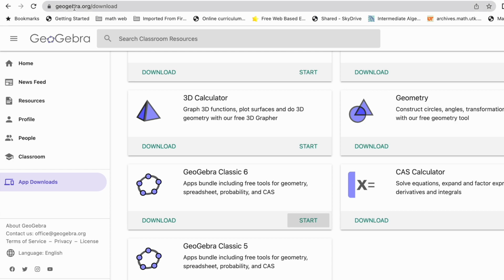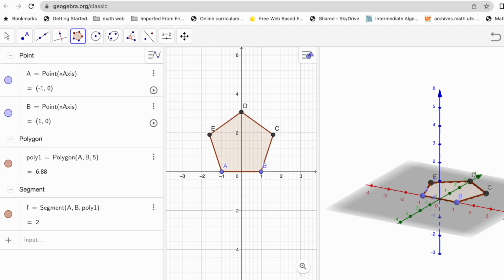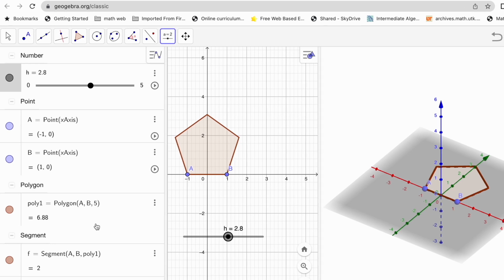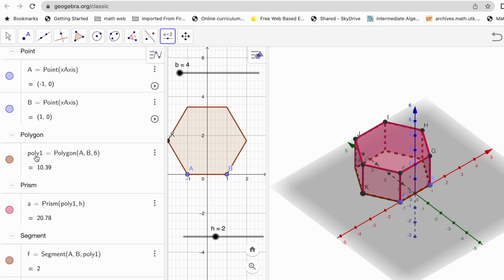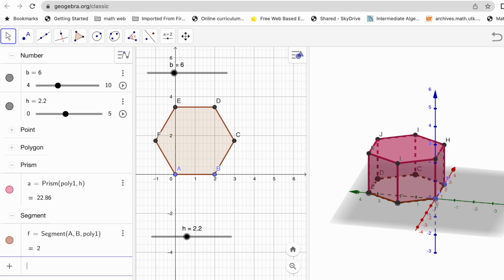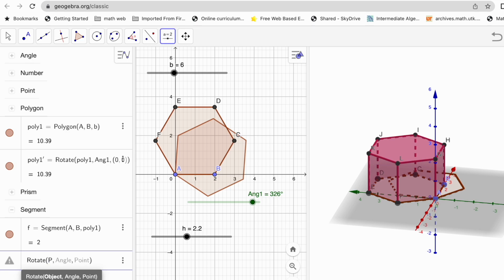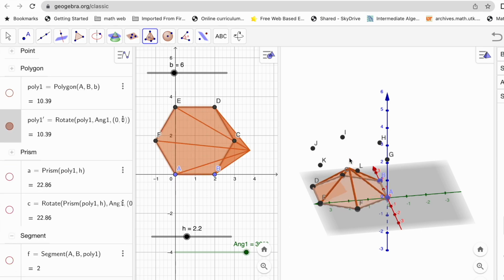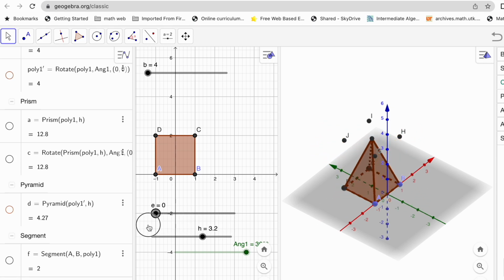GeoGebra MultiScreen: 2D and 3D Transformations. 7th Jan Edited Recording Part-2.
This is second part of the edited version of recording from GeoGebra Session.